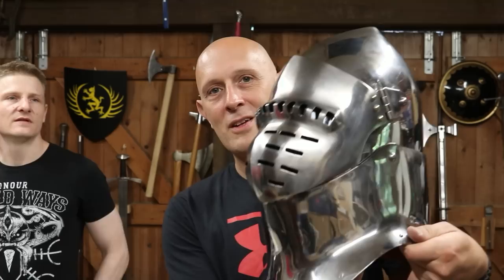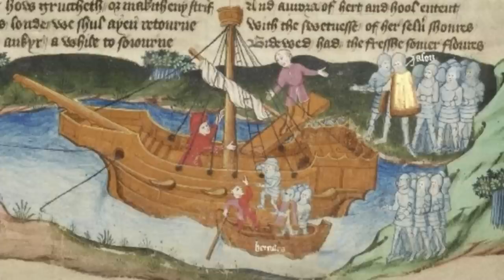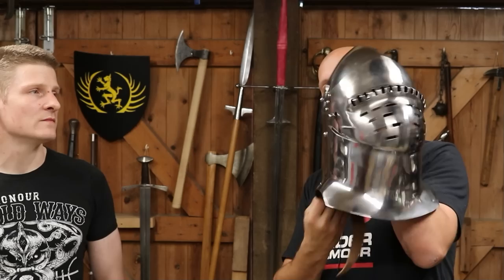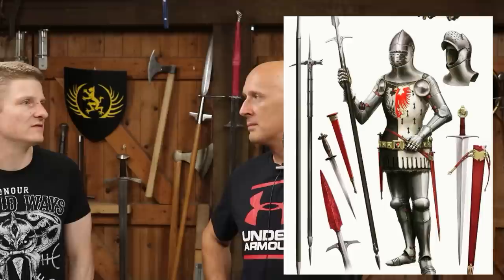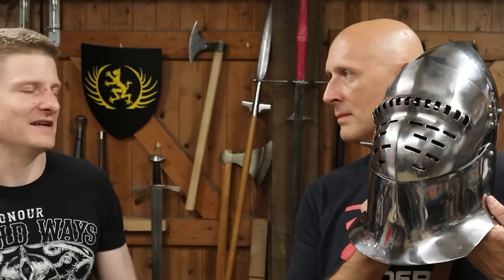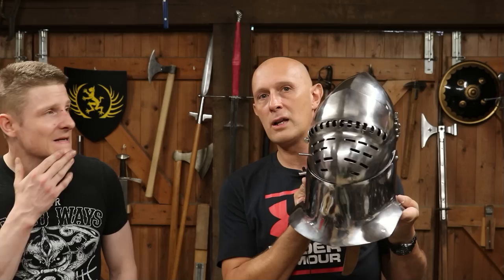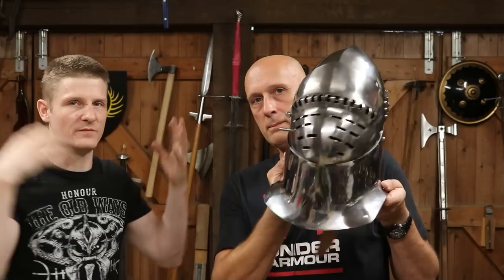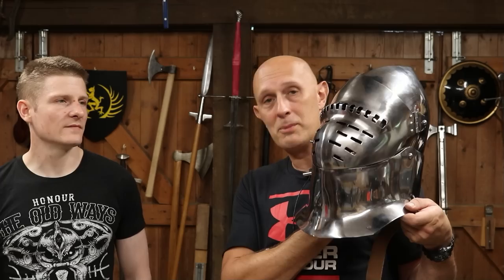Medieval Armor Reproduction Advice Dos & Don'ts + Armets & Great Bascinets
Matt JR Lewis and I talk about dos and don'ts of medieval armor reproduction for HEMA, reenactment, living history and bohurt/HMB. Looking at specific examples also of the great bascinet, armet and other armor.